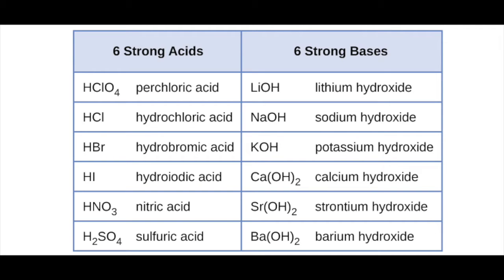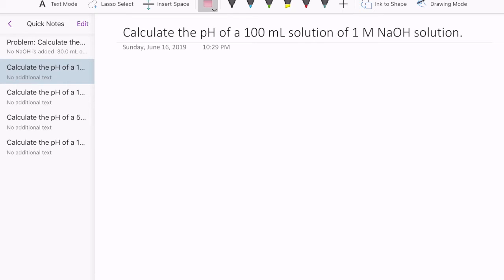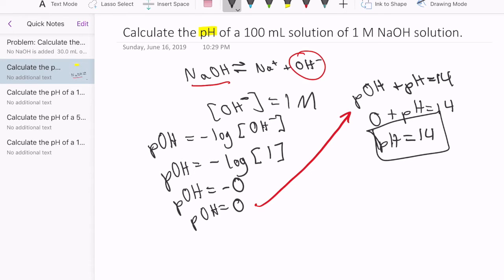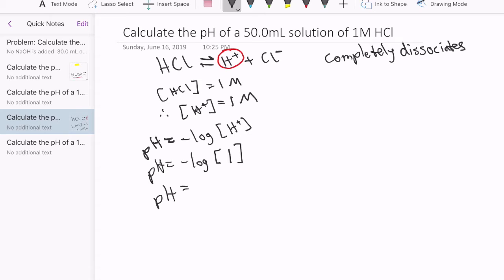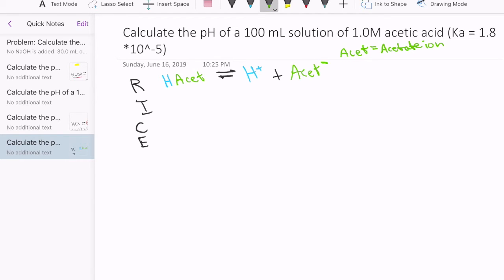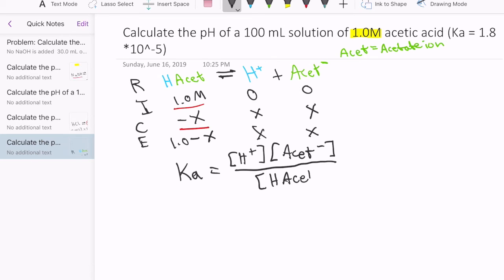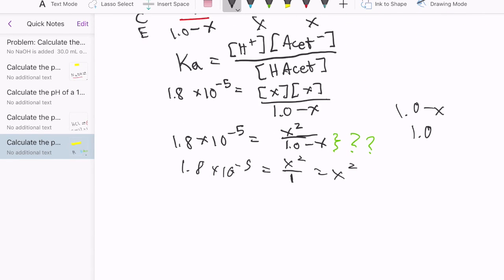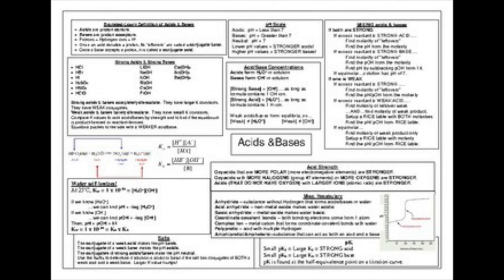Knorr Acid Base Final Video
If I got a 0 on this, I still would've gotten an A.